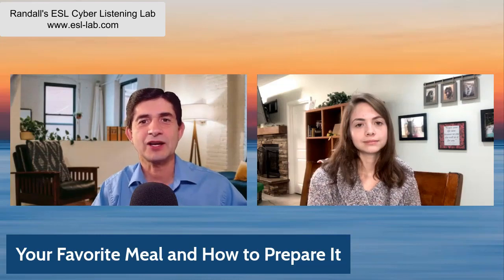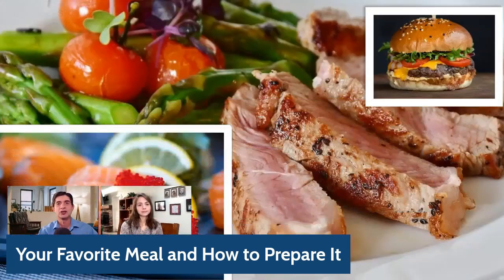My Favorite Meal - Randall's ESL Cyber Listening Lab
Randall interviews his daughter, Emily, on her favorite meal. You can practice your English more with this video on Randall's Web site with these language activities